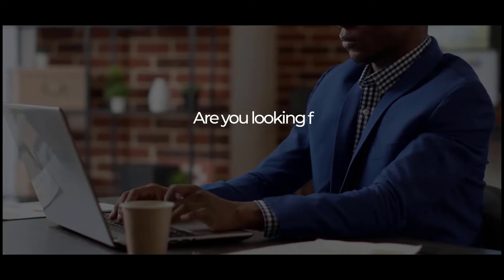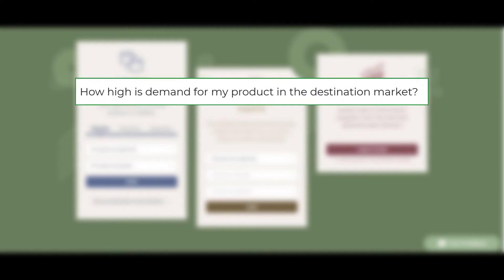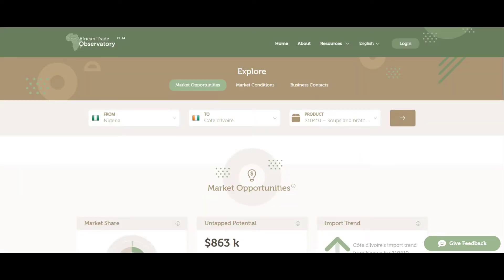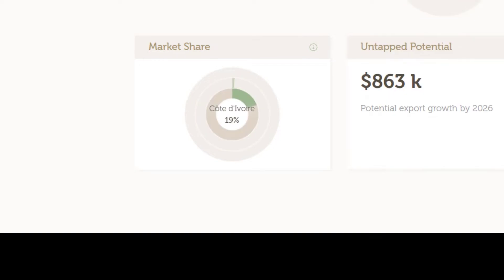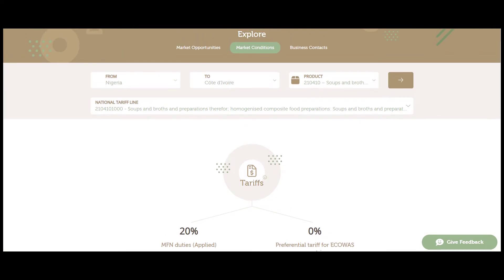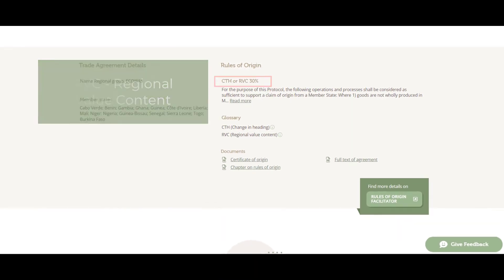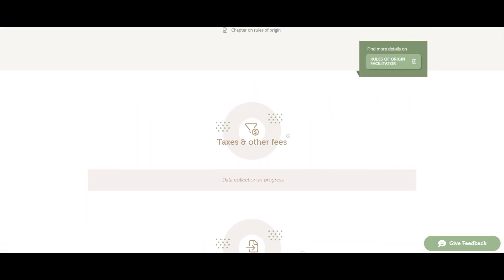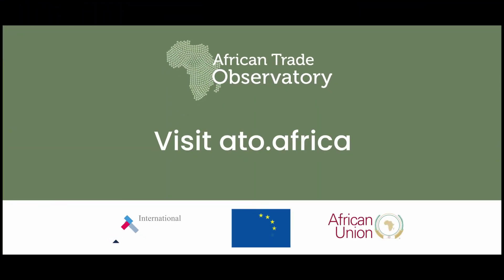African Trade Observatory - Video tutorial of the Explore module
Discover it at ato.africa